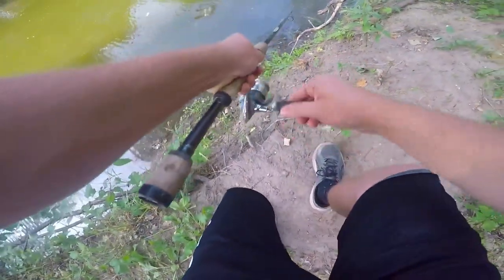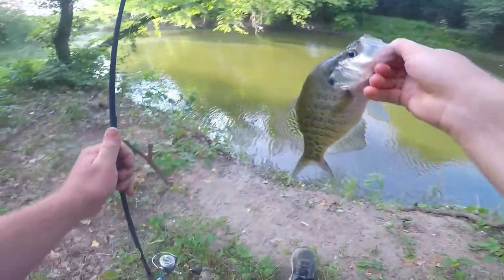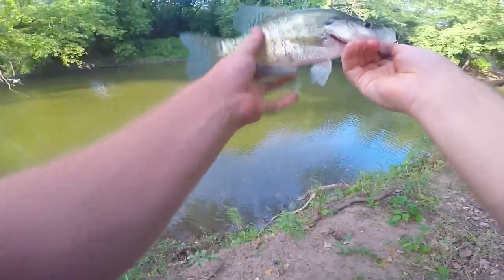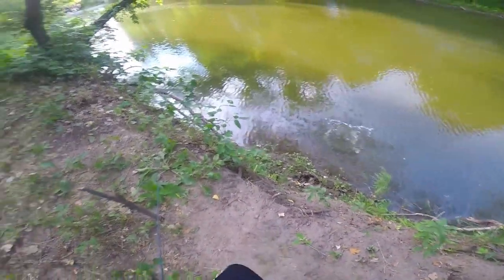Creek Crappie Fishing - Short Film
In today's video, I explored the creek and mananged to catch a nice sized crappie. I used a white jig head with a small green swimbait. Though I didn't catch alot of crappie, I still had a great time and created another video. If you're new to the channel, I hope you enjoyed this video! If you have any suggestions on videos I should make let me know!

Apex
Shuhandz & High Flown

Kayak Fishing

Pond Bass Fishing

Lake Fishing

DJI Spark Adventures

Hunting

Figure 8 Racing

Wiper and White Bass Fishing